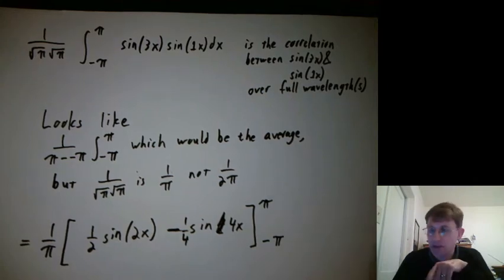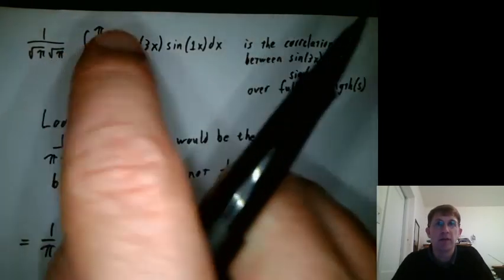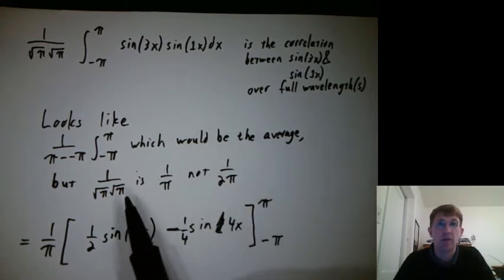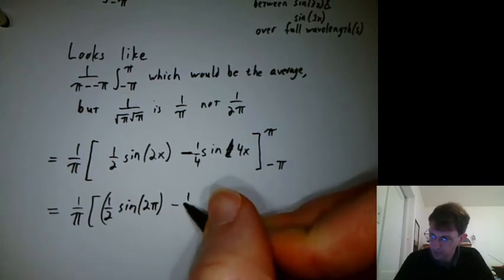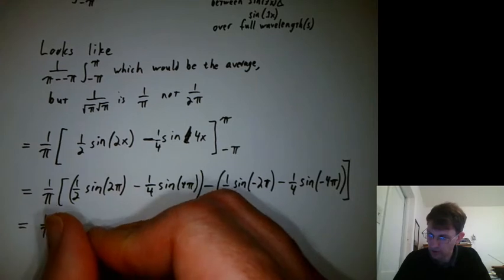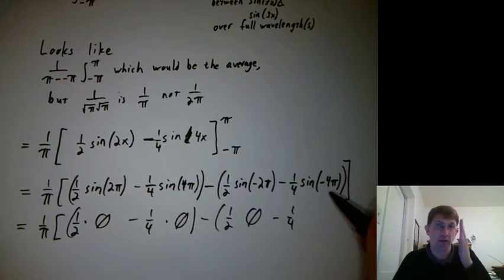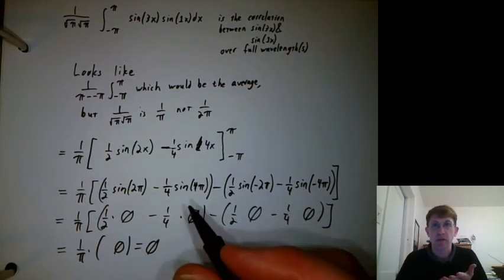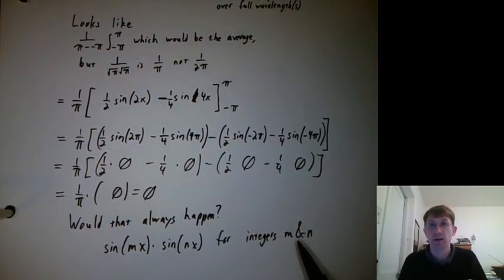math121 ch63e correlating waves definite integral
Now that we've done the indefinite integral, let's try it as a definite integral. Not with just any random start and stop points, but with at least one full wavelength.